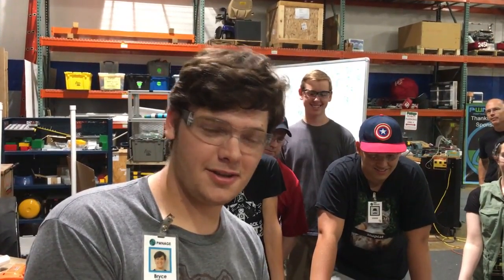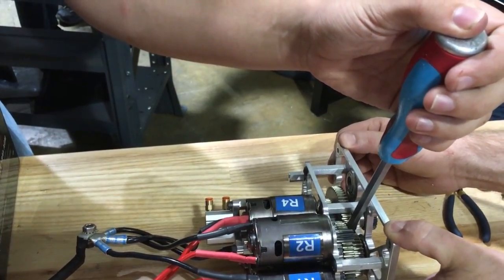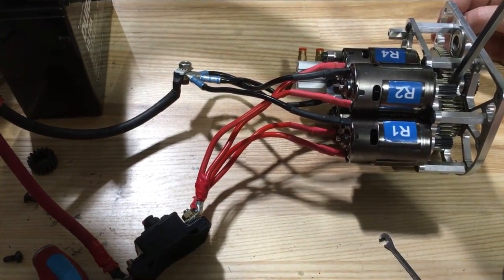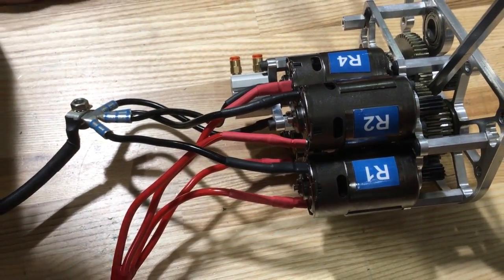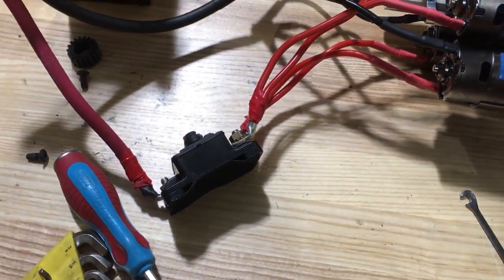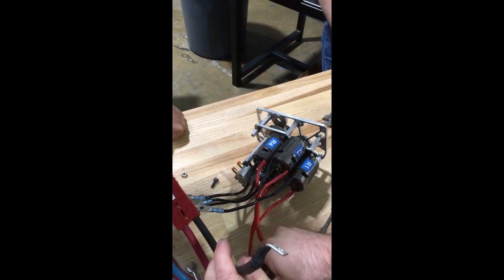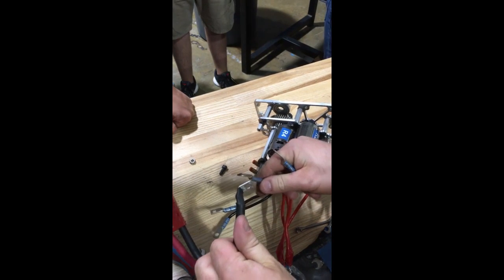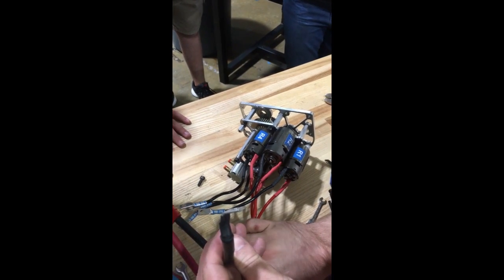DEATH OF A 775PRO GEARBOX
Pwnage 2017 4X 775PRO Gearbox
We try desperately to burn out the motors... repeatedly, without success.